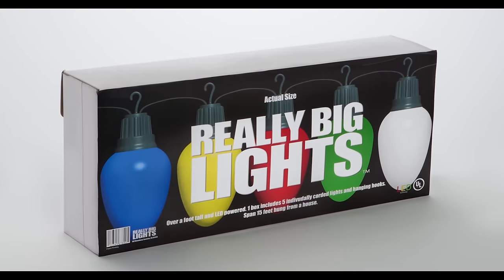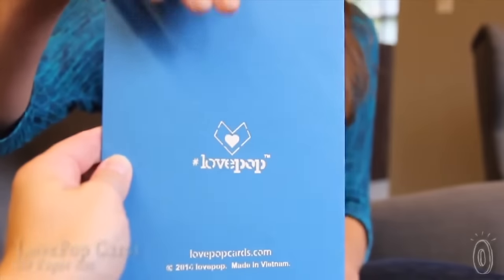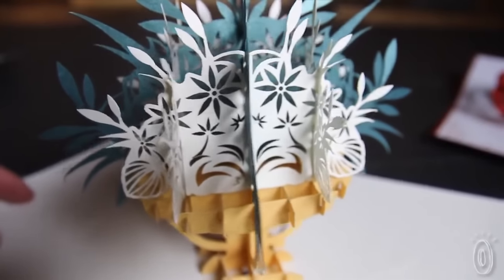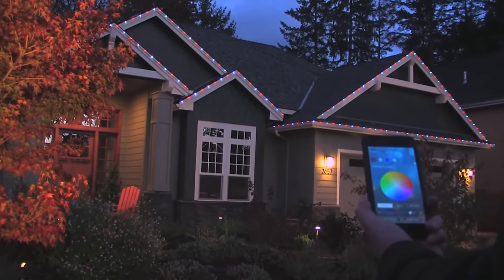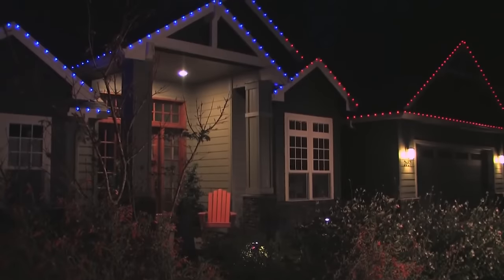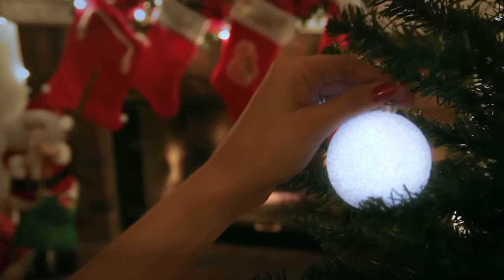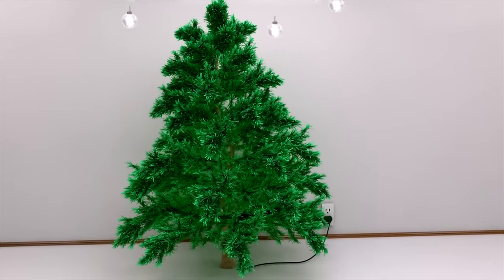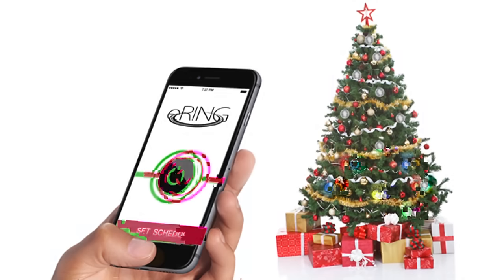4 Awesome Christmas Decorations Ideas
Christmas is just around the corner so here are some really cool Christmas Decorations for this year! Enjoy the video and Happy Holidays!

Christmas cards